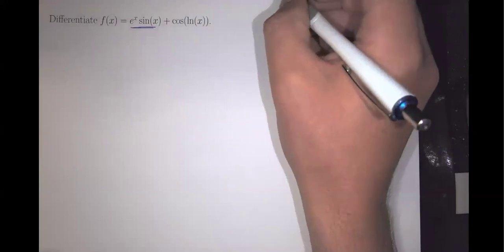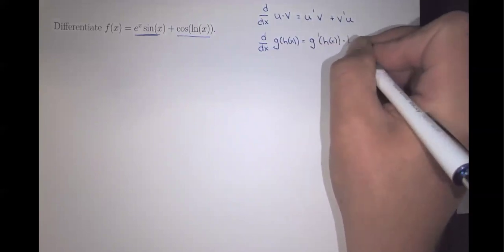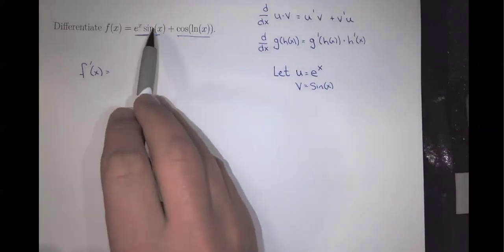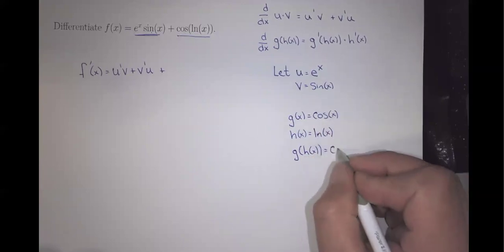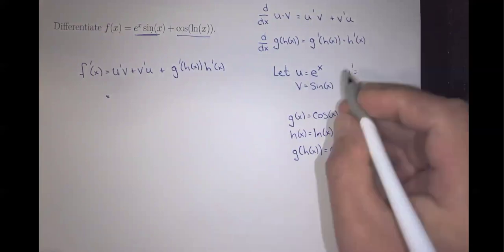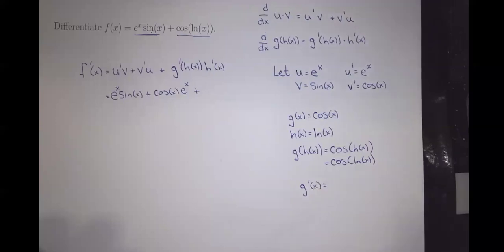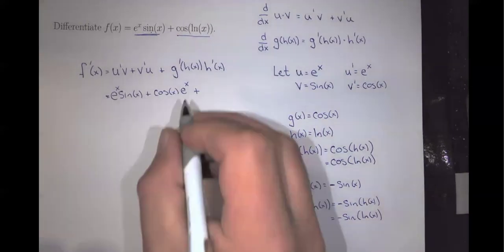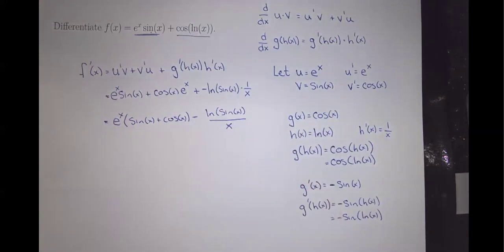Example: Differentiate f(x) = e^x sin(x) + \cos(ln(x)). (Product and chain rule example)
Example:  Product and chain rule example:
Differentiate f(x) = e^x sin(x) + \cos(ln(x)).